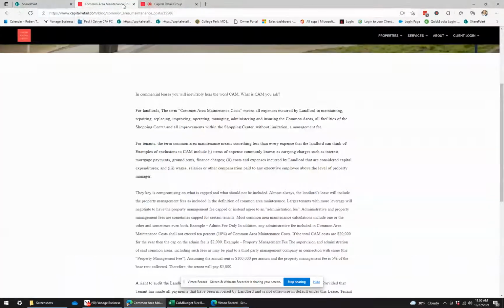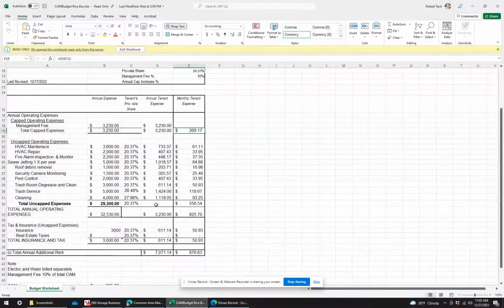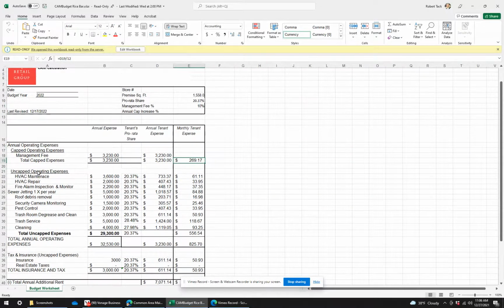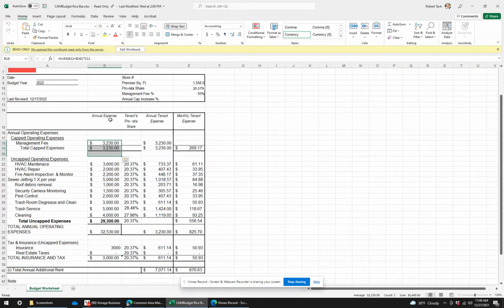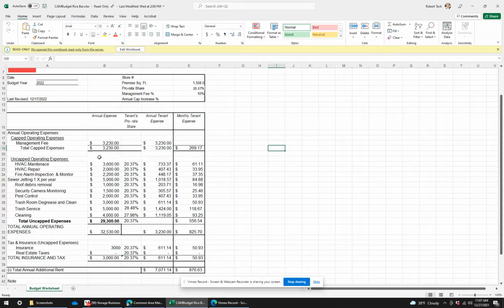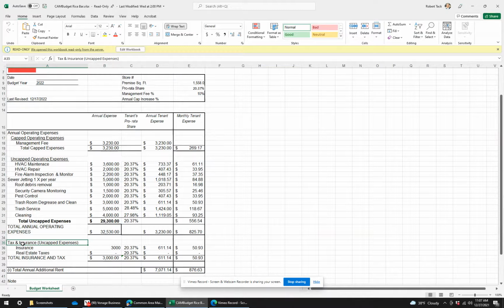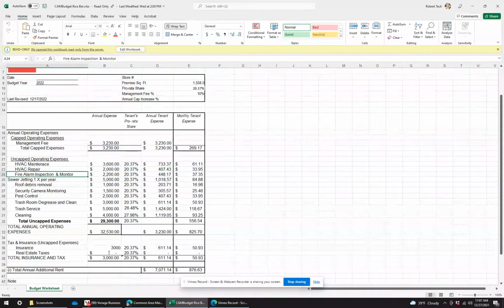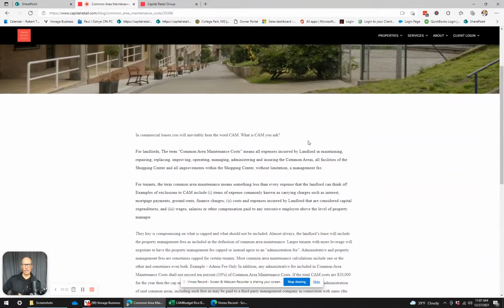Common Area Maintenance Charges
How are the expenses for each tenant determined? How to charge the correct amount? We have your answers.